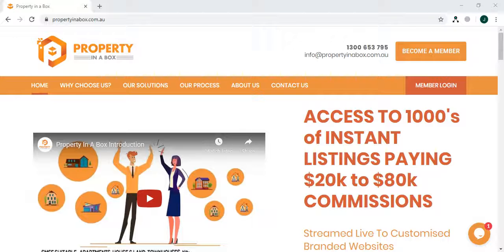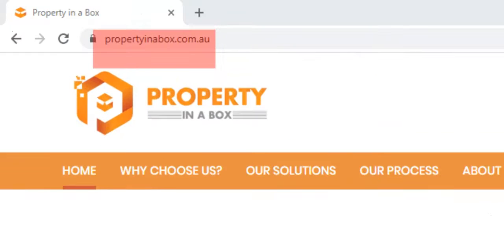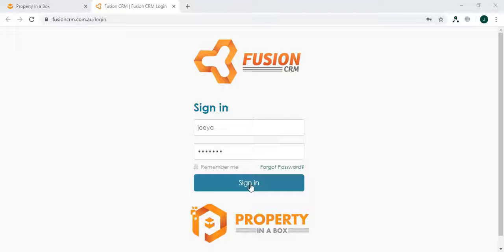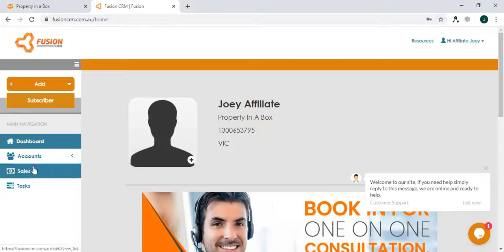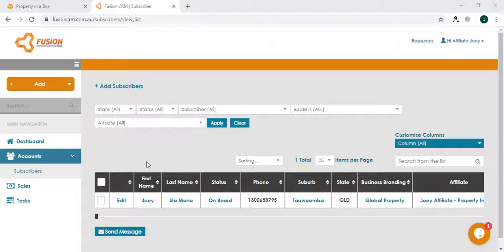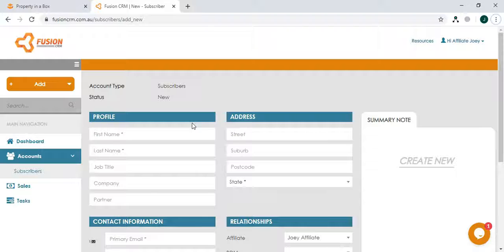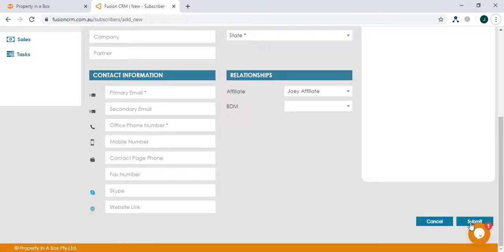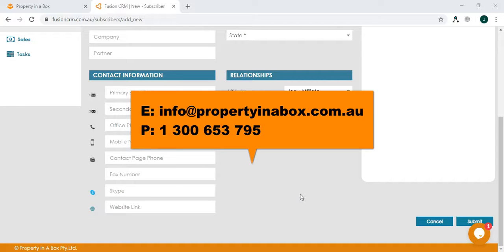How to add prospect subscriber